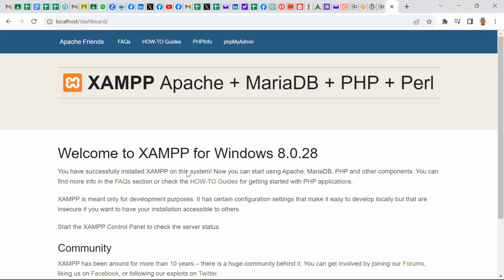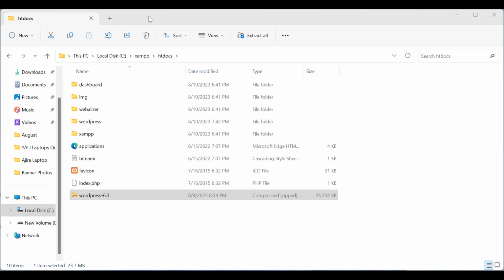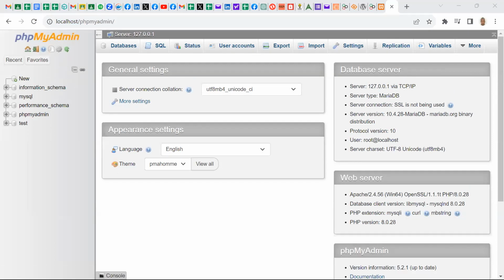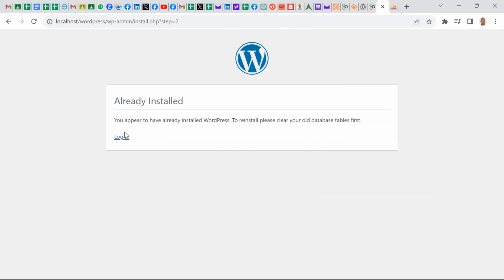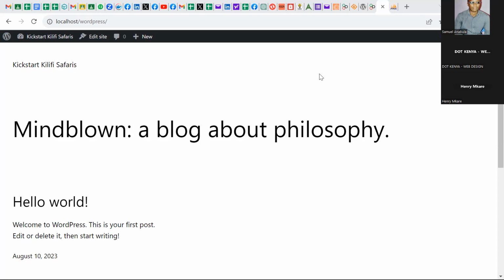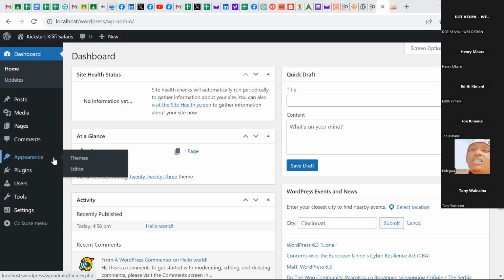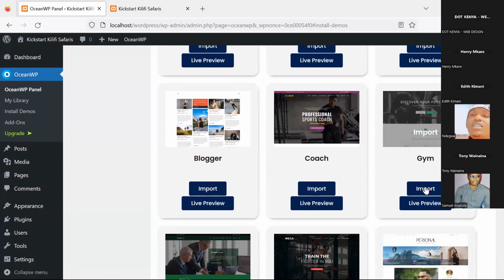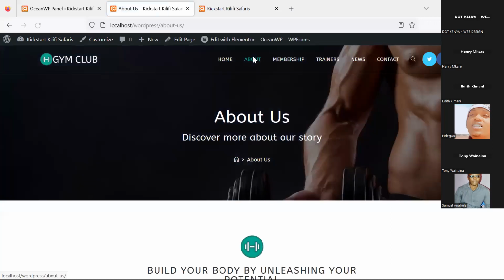HOW TO INSTALL WORDPRESS IN XAMPP LOCALHOST SESSION 3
Here are the steps on how to install WordPress in XAMPP localhost:

Install XAMPP. Once you have downloaded XAMPP, run the installer and follow the on-screen instructions.
Create a local database in phpMyAdmin. phpMyAdmin is a web-based application that allows you to manage your MySQL databases. To create a local database, open phpMyAdmin in your browser and click on the “New” button. Enter a name for your database and click on the “Create” button.
Install WordPress on localhost. To install WordPress on localhost, extract the WordPress files to the “htdocs” folder in your XAMPP installation. Once the files have been extracted, open a web browser and navigate to “ You will be prompted to enter a username, password, and website title. Enter your desired information and click on the “Install Now” button.
Log in to WordPress. Once WordPress has been installed, you can log in to your new site by visiting “ Enter your username and password and click on the “Log In” button.
Once you have logged in to WordPress, you can start customizing your site. You can add new pages, posts, and media, and you can install plugins and themes to extend the functionality of your site.

Here are some additional tips for installing WordPress in XAMPP:

Make sure that you have the latest version of XAMPP installed.
Create a separate database for each WordPress installation.
Use a strong password for your WordPress installation.
Keep your WordPress installation up to date.
By following these tips, you can help to keep your WordPress installation secure and stable.